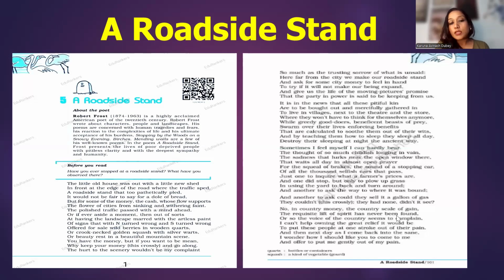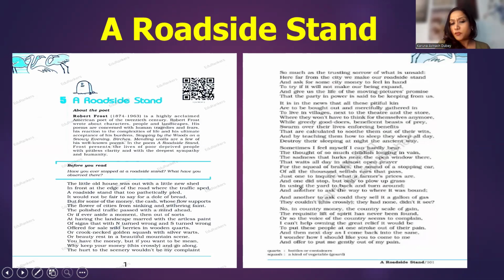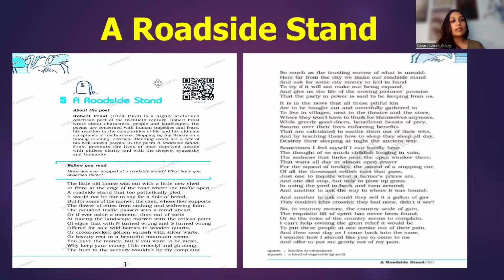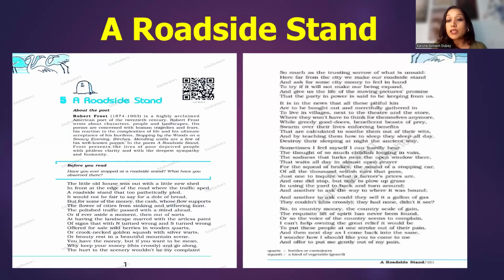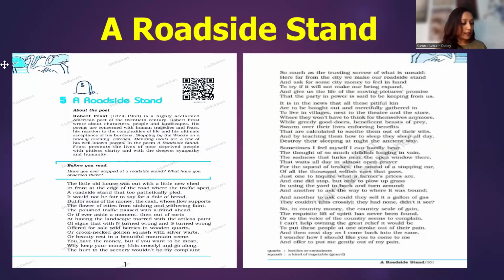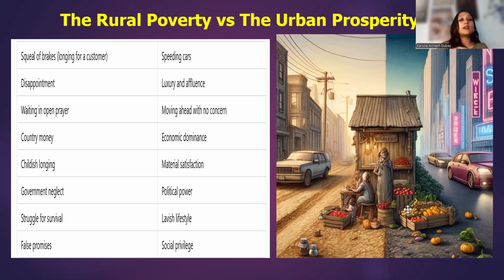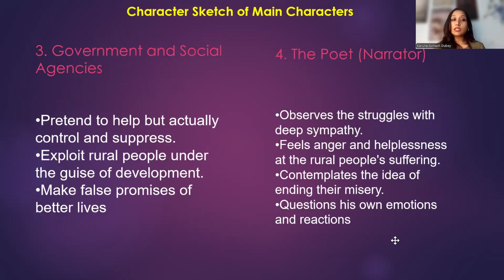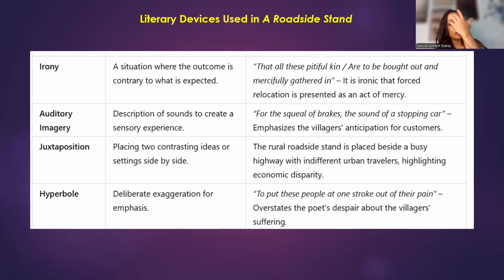A Roadside Stand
Watch now and discover:

All the key details and themes from Frost's poetry
The literary devices and techniques that make his poems unforgettable
The keywords and phrases that hold the secrets to understanding his work

Whether you're a student, teacher, or poetry enthusiast, this video is your ultimate guide to unlocking the magic of Robert Frost's poetry.